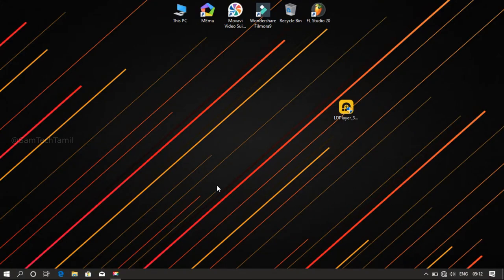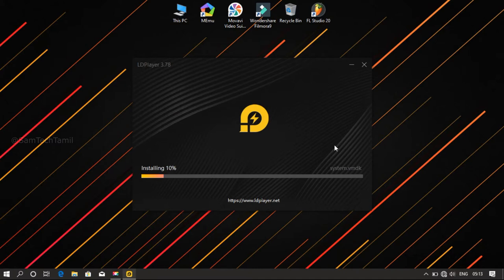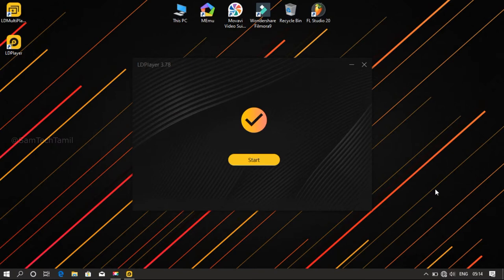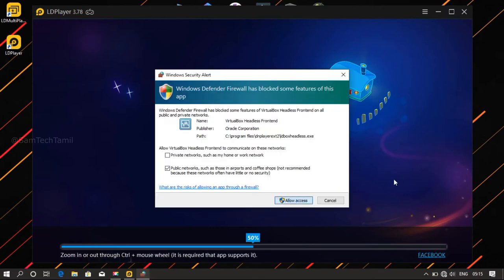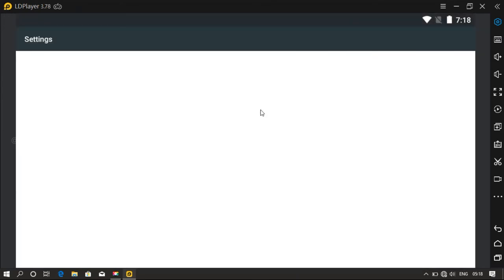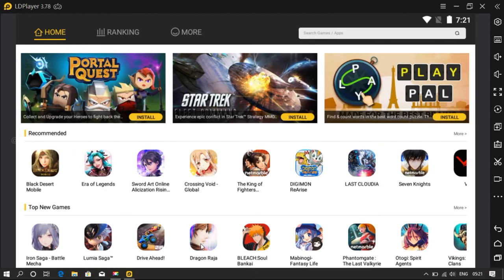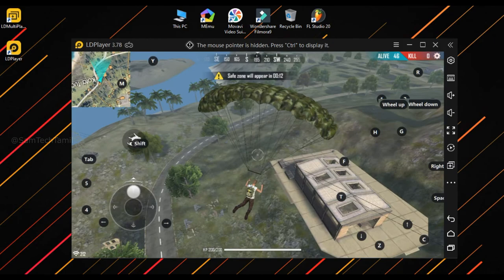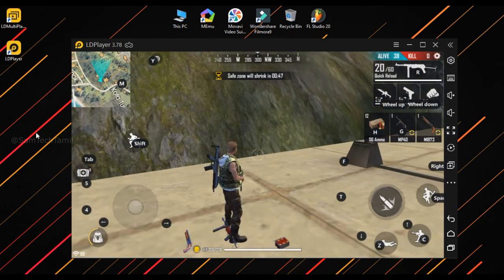Best Emulator For Free Fire PC 4GB RAM LDPlayer Emulator | Sam Tech Tamil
hi guys in this video on best emulator for free fire in 4gb ram laptops and pcs. your free fire live streming best emulator on low end pcs.